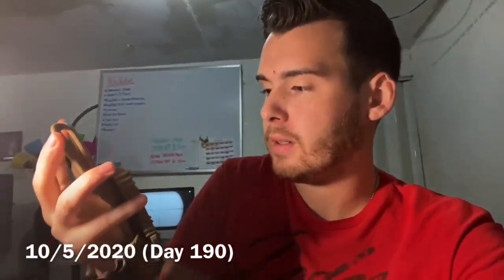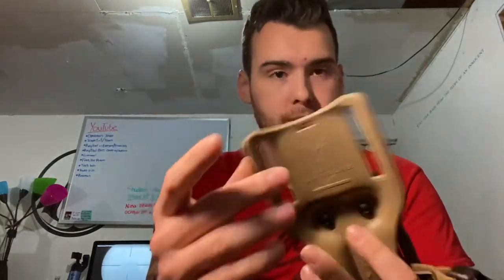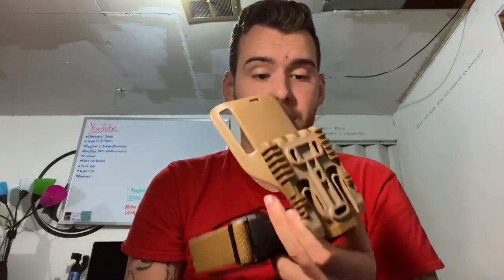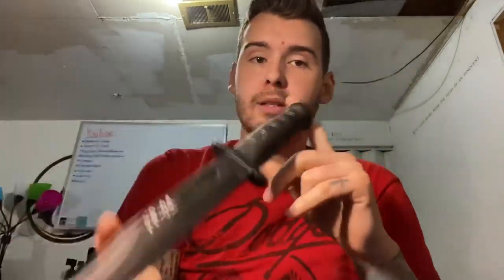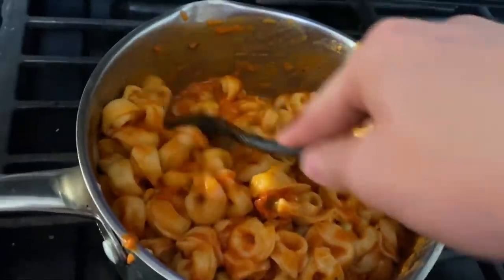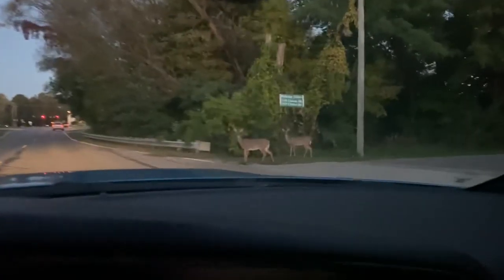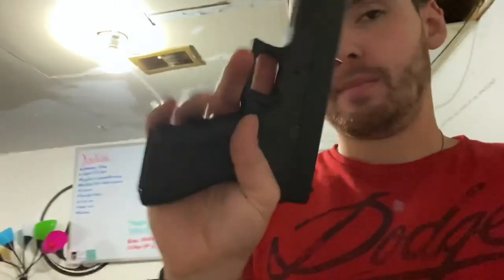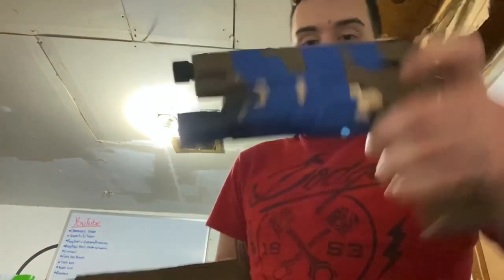My Pet Deer! - 10/5/2020 Vlog (Day 190)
Then crazy deer